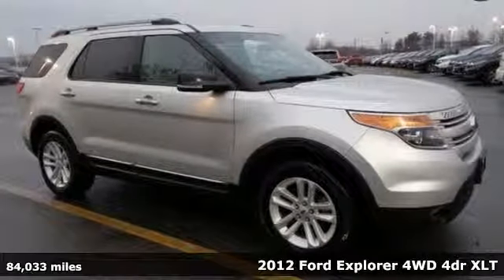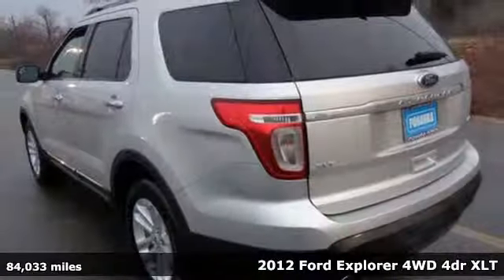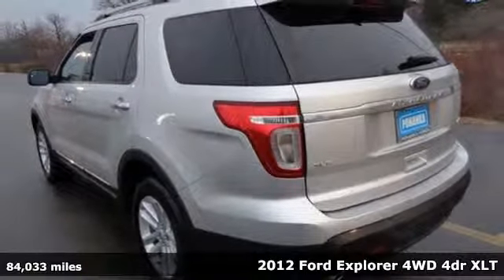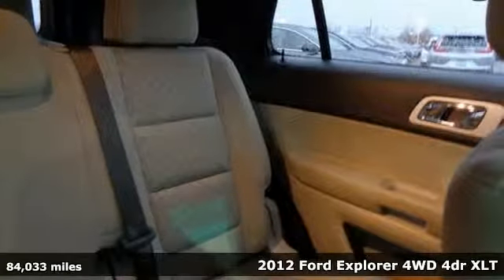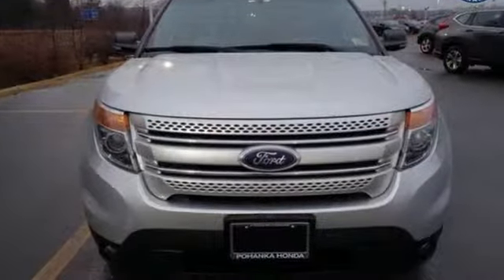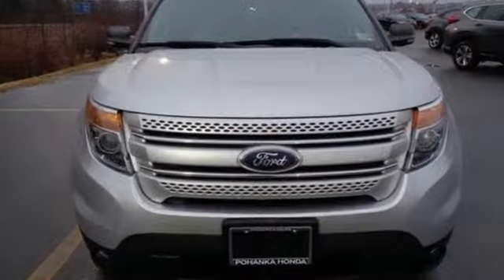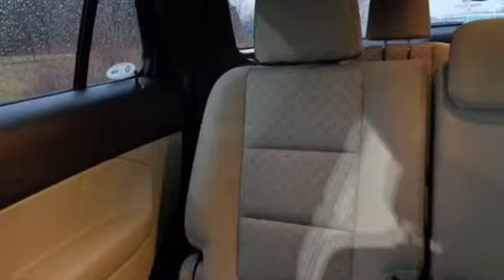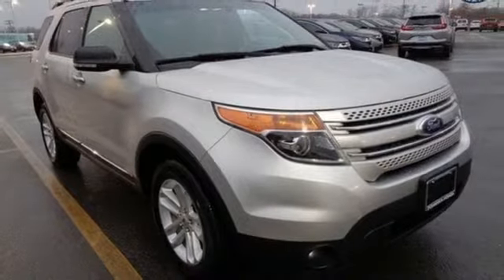Used 2012 Ford Explorer Fredericksburg VA Richmond, VA 18H073 - SOLD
Year: 2012
Make: Ford
Model: Explorer
Trim: XLT
Engine: 3.5L V6 Ti-VCT
Transmission: 6-Speed Automatic with Select-Shift
Color: Silver
Interior: Medium Light Stone
Mileage: 84033
Stock #: 18H073
VIN: 1FMHK8D8XCGA46180
This 2012 Explorer has a clean CARFAX and has been well maintained!! Paint looks great, interior is super clean, wheels are flawless and runs like new!! Tires have loads of tread!! Our reconditioning fee is included in this price of the vehicle as to where other dealers are adding fees around 1,695 to the cost of the vehicle!! Clean CARFAX. 2012 Ford Explorer XLT AWD 6-Speed Automatic with Select-Shift 3.5L V6 Ti-VCT AWD.brbrRecent Arrival! Odometer is 4395 miles below market average!brbrAwards:br * 2012 IIHS Top Safety Pick * 2012 KBB.com Brand Image AwardsbrAll prices exclude taxes, title, license, and dealer processing fee of $699.00. Published price subject to change without notice to correct errors or omissions or in the event of inventory fluctuations. All features not on all vehicles. Vehicles shown are for illustration purposes only. MPG is based on 2017 EPA mileage ratings. Use for comparison purposes only. Your mileage will vary depending on driving conditions, how you drive and maintain your vehicle, battery-pack (hybrid only) and other factors.brbrReviews:brbr * Upscale cabin; abundant high-tech features; excellent ride and handling balance; available fuel-efficient turbocharged four-cylinder. Source: Edmunds

Address:
60 South Gateway Drive